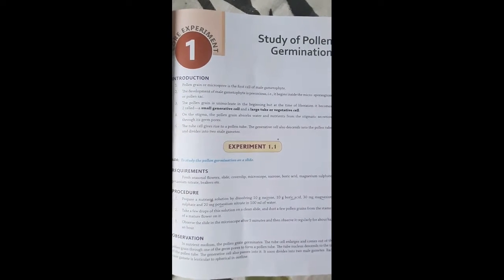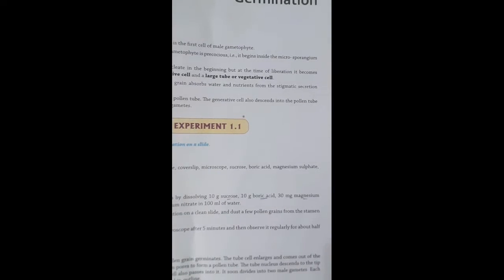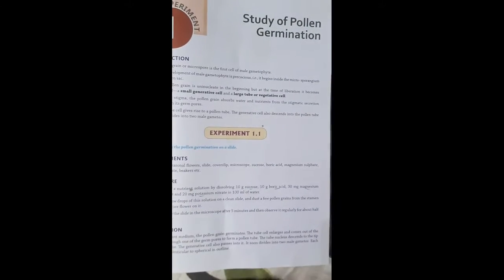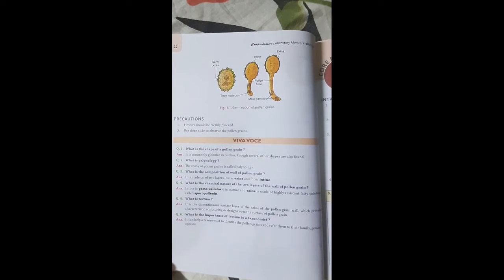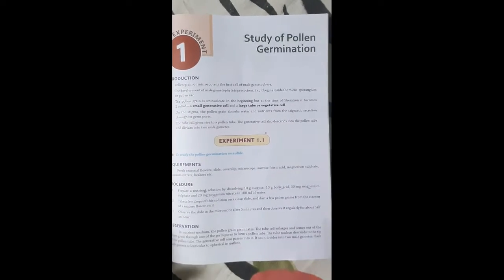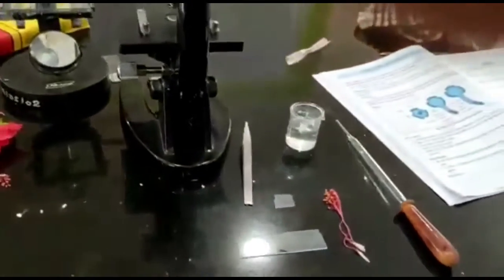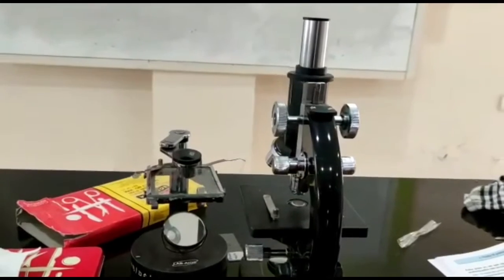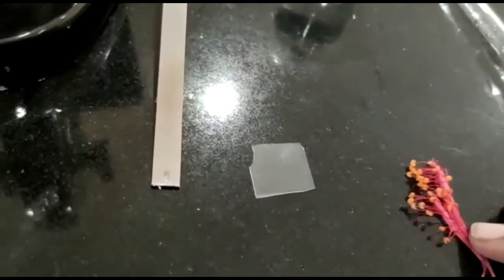Study of pollen germination on slide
the above video gives a procedure to study pollen germination on slide.